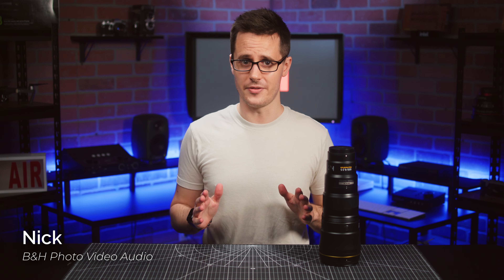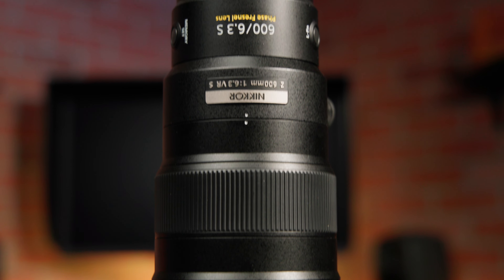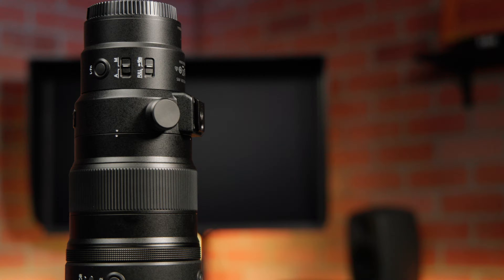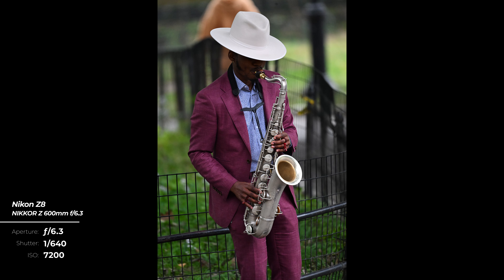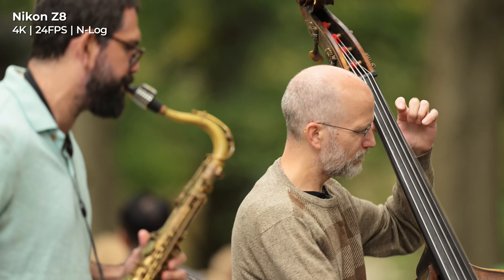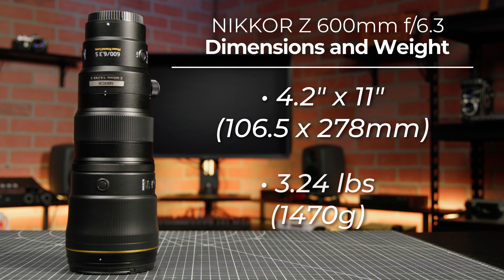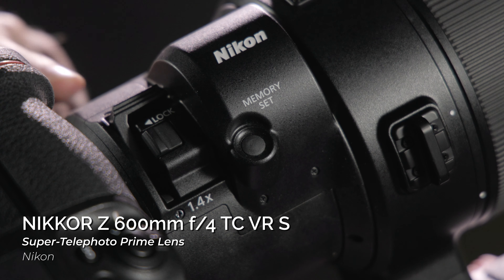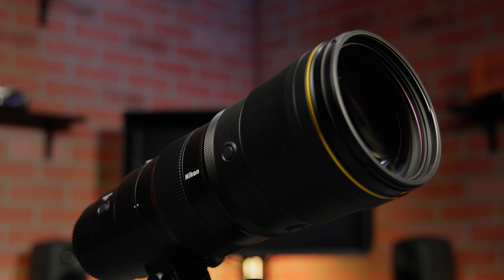Nikon NIKKOR Z 600mm f/6.3 VR S: A SURPRISINGLY Small Super-Telephoto!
The NIKKOR Z 600mm f/6.3 VR S offers Nikon users another super-telephoto lens to choose from! How does this differ from its f/4 counterpart, as well as the NIKKOR Z 180-600 f/5.6-6.3? Nick takes the Nikon NIKKOR Z 600m f/6.3 VR S out for a spin to test its wildlife and portrait photography capabilities.

Order the Nikon NIKKOR Z 600mm f/6.3 VR S Lens at B&H

Other gear mentioned
- Nikon Z8 Mirrorless Camera
- Nikon Z Teleconverter TC-2x
- Nikon NIKKOR Z 180-600mm f/5.6-6.3 VR Lens
- Nikon NIKKOR Z 600mm f/4 TC VR S Lens at B&H

0:00 Intro & Key Specs
0:39 Detailed Specs, Sample Photos and Video
3:06 vs. NIKKOR Z 180-600 f/5.6-6.3 vs. NIKKOR Z 600mm f/4
3:47 What are your thoughts?